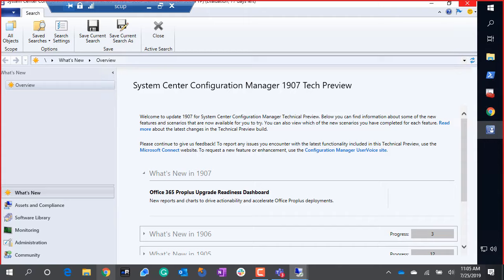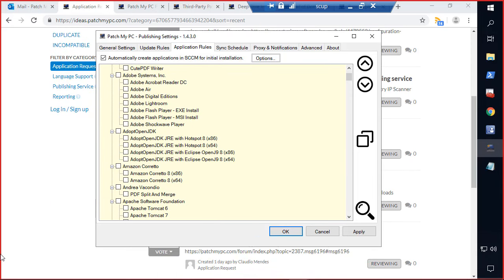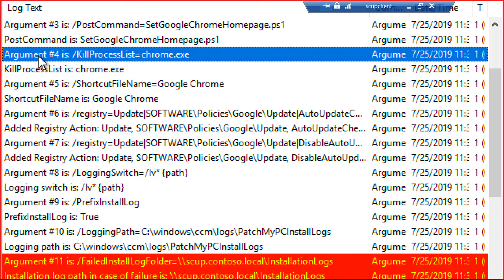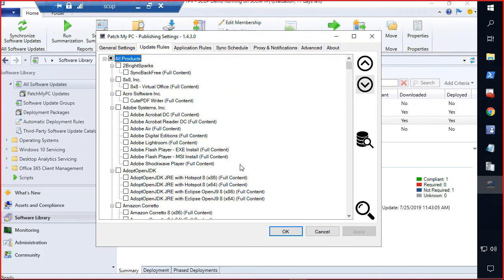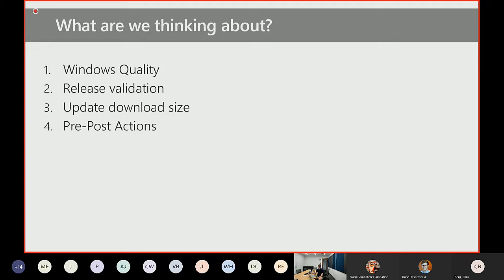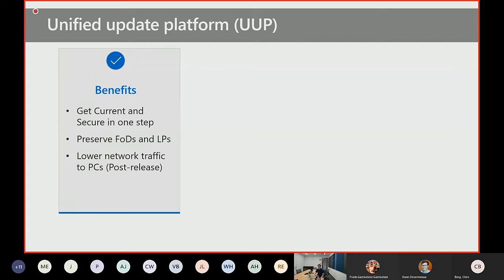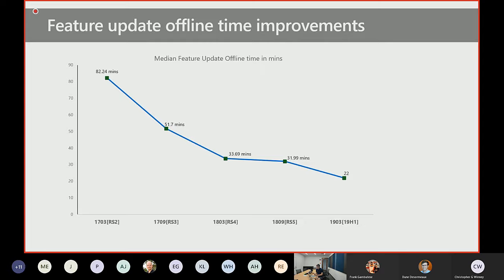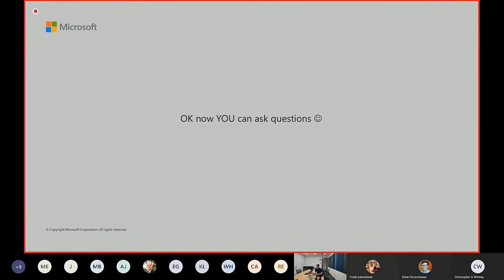Patch My PC and Dune Desormeaux at CLESCUG on Third-Party and Microsoft Updates in SCCM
This video is a recording of the Cleveland System Center User Grou meeting for July 2019.

Join Justin Chalfant from Patch My PC for a 100% live demo showing how easy extending SCCM to patch and deploy 325+ third-party products can be! Learn how to offload the tedious work of packaging, deploying, and troubleshooting third-party updates in your SCCM environment.

Our third-party updates use the same software update deployment process as Microsoft updates with no additional servers or client agents required! Use ADR’s, Searches, Software Update Groups, Collections, Deployment Packages, and other familiar options for deploying our third-party updates including helpful options like auto-closing apps, running custom pre/post scripts, removing desktop shortcuts, and disabling self-updates!

Dune Desormeaux from the Configuration Manager product group also talks about Microsoft patching in SCCM and upcoming improvments.